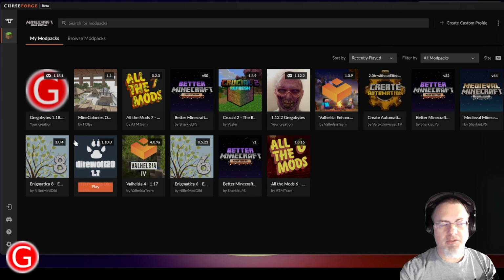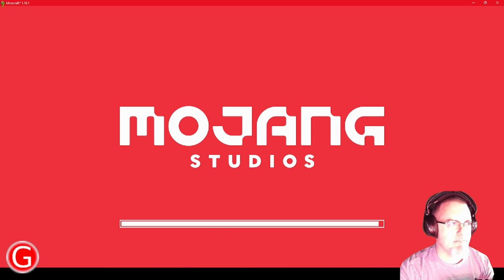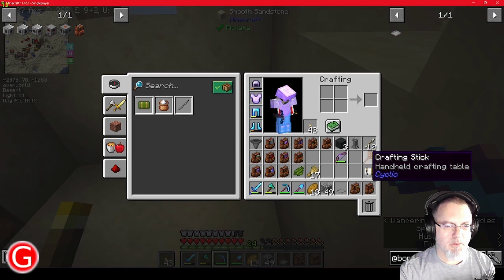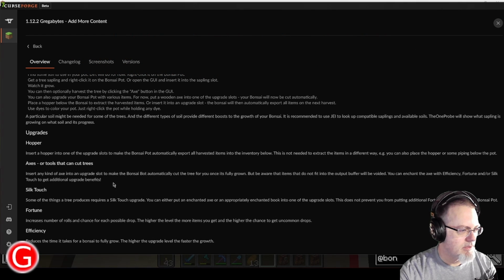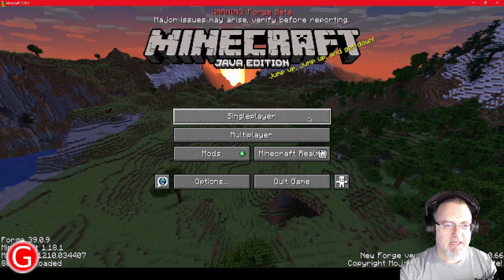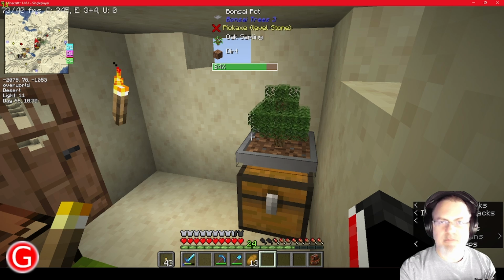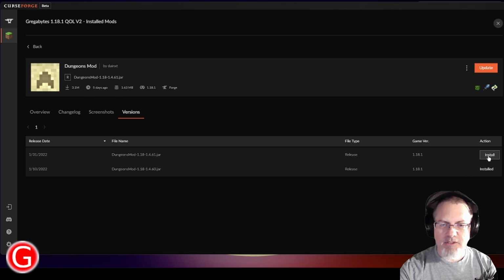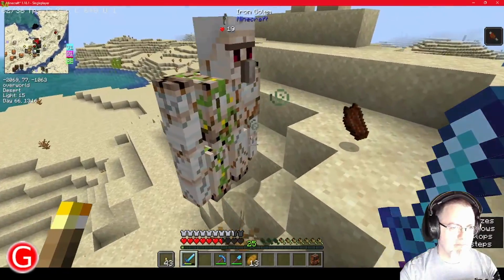How to Update your custom modpack for Minecraft 1.18.1 with CurseForge - Episode 3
Gregabytes Custom Modpack for Minecraft 1.18.1 FORGE Episode 3
This video demonstrates Minecraft Mods I used in a custom modpack for 1.18.1 through Curseforge.

I stream Tuesdays and Thursday nights @ 7pm CST
Also get whitelisted for my Gregabytes QOL modded Followers server and play with ME live.
Download the Gregabytes QOL modpack from Curseforge

- How to Add a Custom Modpack Image
- What to do when Mods get Updated
- And how to deal with Errors due to the Updated Mod
- Launching Vanilla, Snapshots, or Modpacks from the MC Launcher
- Other Errors related to Modded Minecraft and CurseForge
- Bonsai Trees 3 - Learning on the fly
  - - This is a perfect example of what playing Modded Minecraft is like.
  - - Sometimes it takes some experimentation and research.
- Mod Conflicts
- Reverting to an older version of a specific Mod if errors occur when updating it